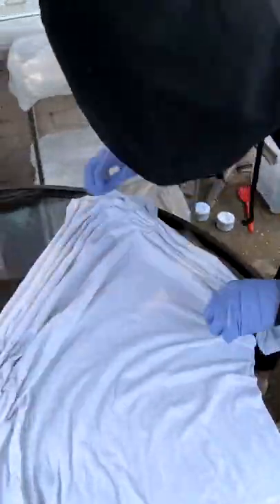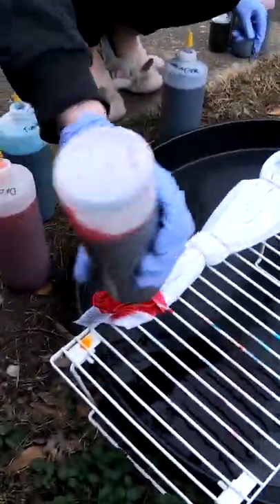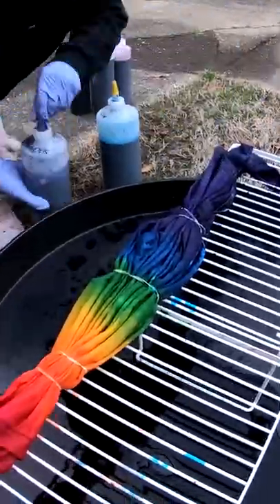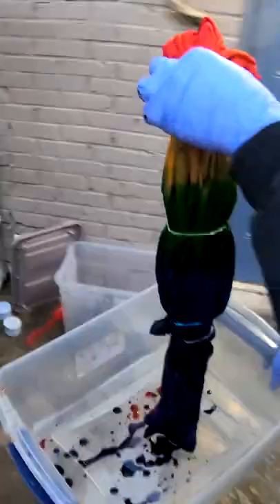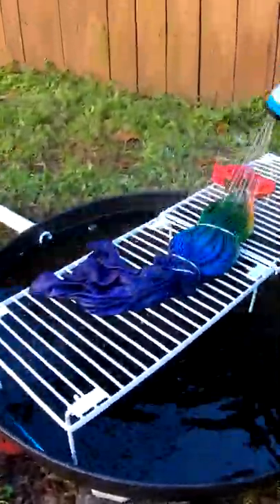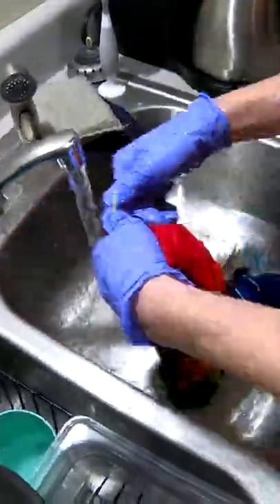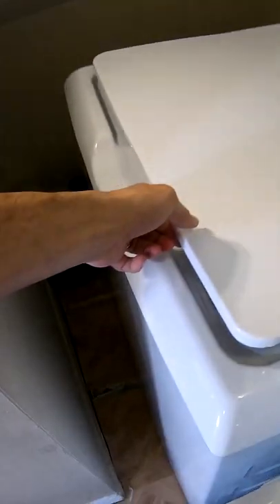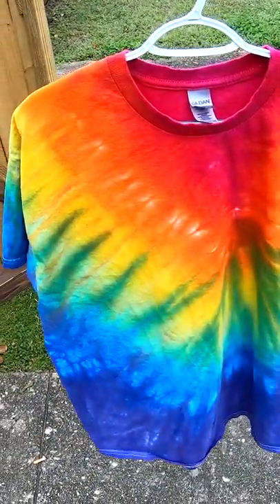V-Pleated Rainbow Tie-Dye Tee Start To Finish Short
We attempted a V-Pleated pattern tee then dyed it with a rainbow colors. What do you think?